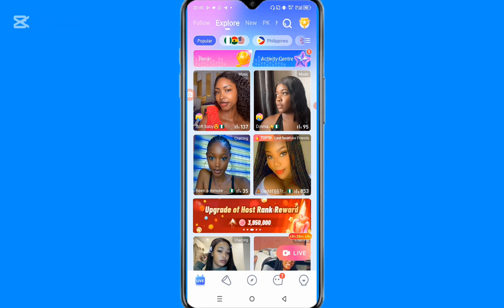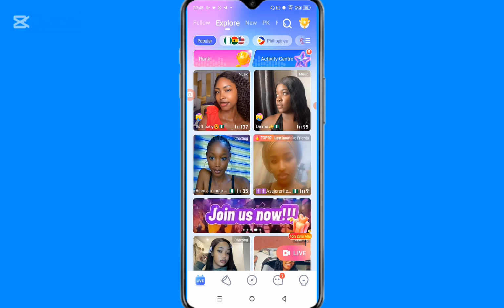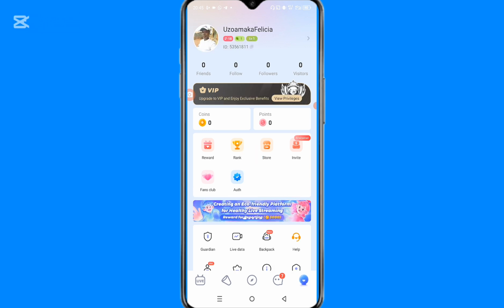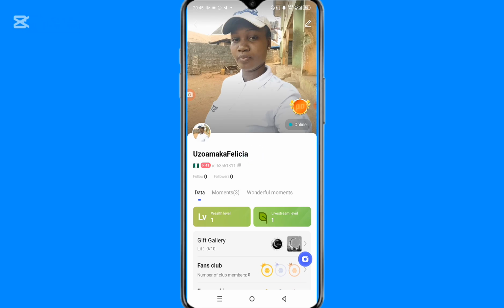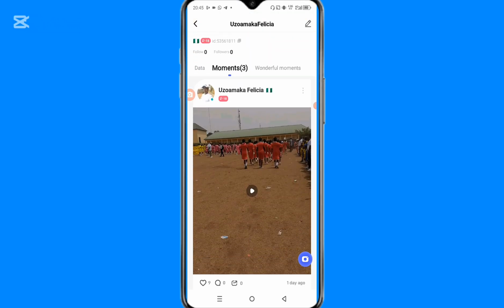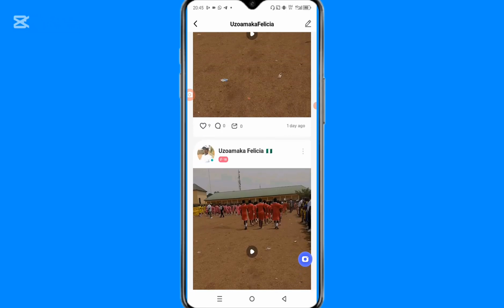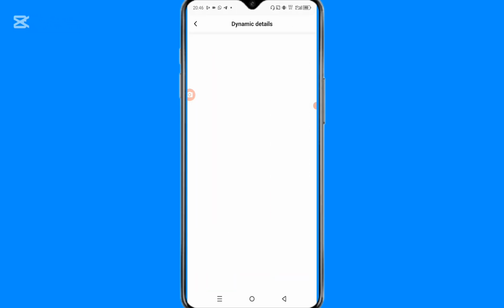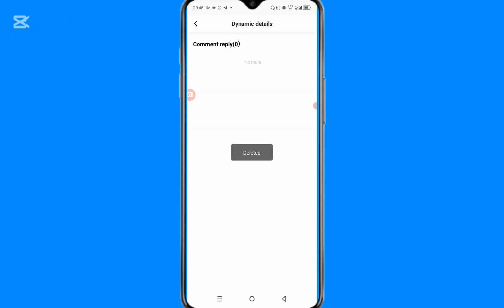How to Delete Video on Poppo Live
Learn More About Poppo Live App Here